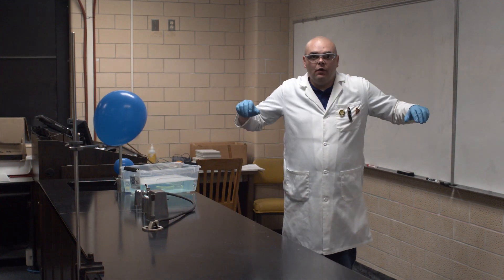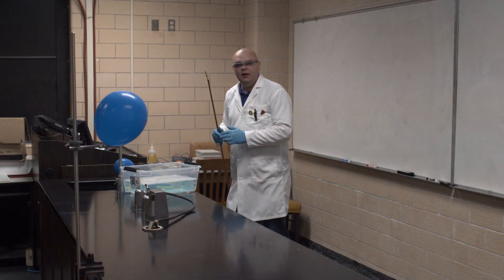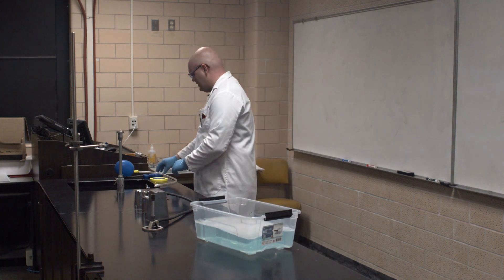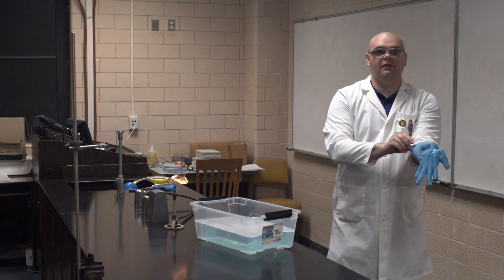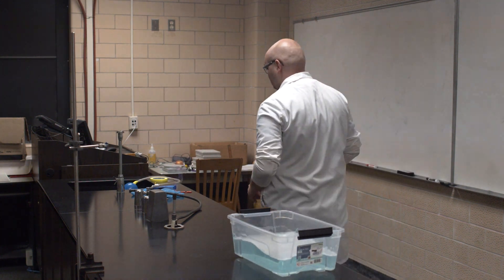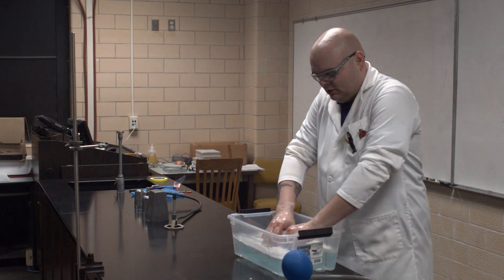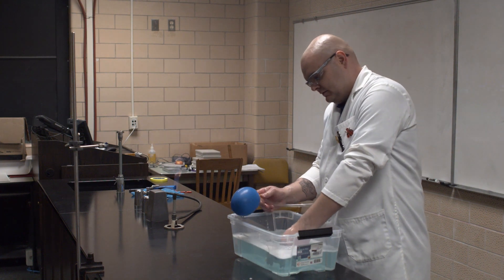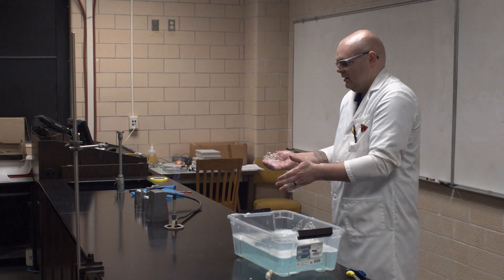Igniting Hydrogen Gas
Ok... NEVER do this one!  We're working with hydrogen gas in today's "Don't Try This At Home" video!

Hydrogen is an incredibly important element.  It's what makes up the stars, it's a crucial component in water and other compounds, and, as you'll see in this video, it's got an explosive personality.

So after you watch this, go check out some of the awesome features of hydrogen.